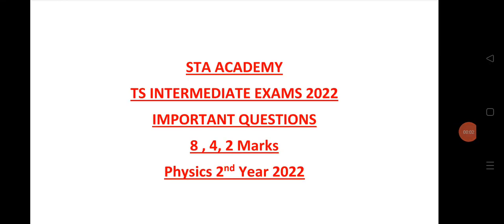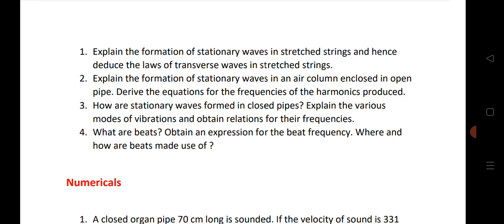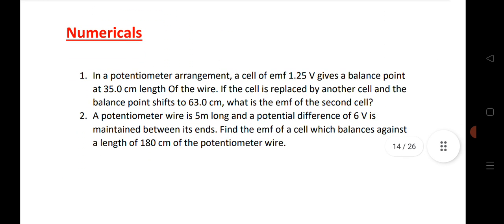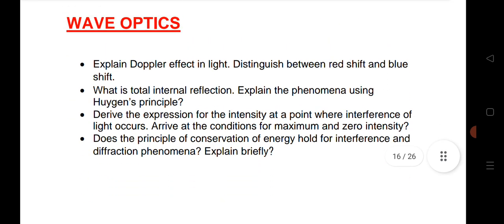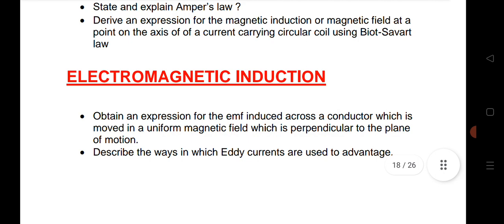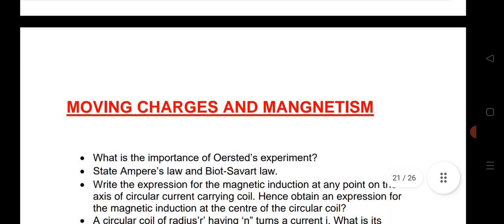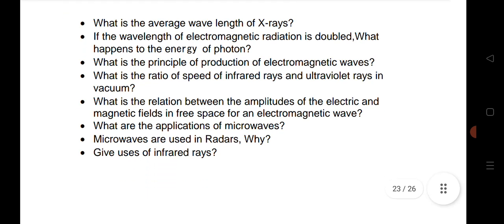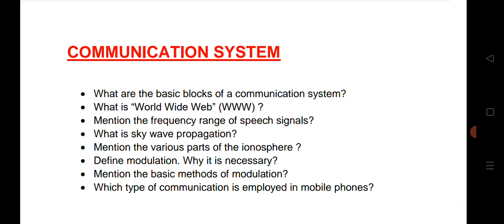Physics Inter 2nd year important questions| TS Physics Inter 2nd year important questions 2022| 60